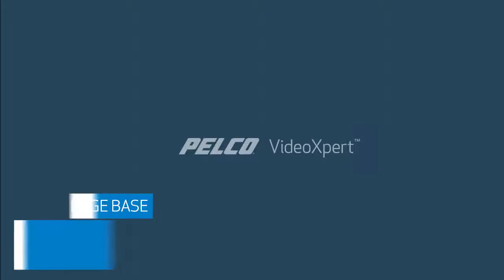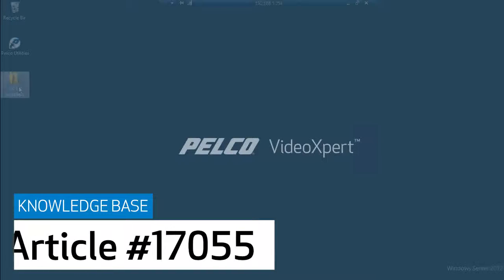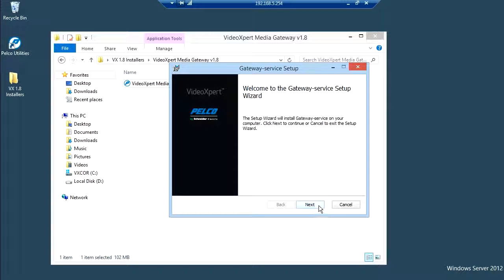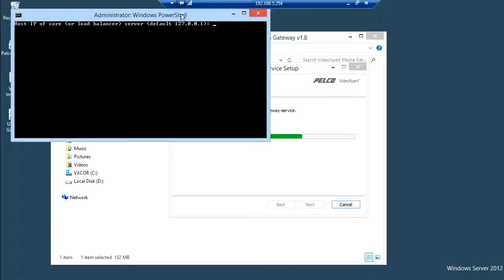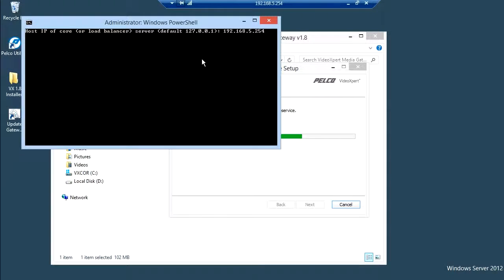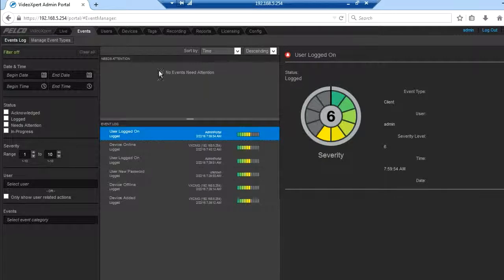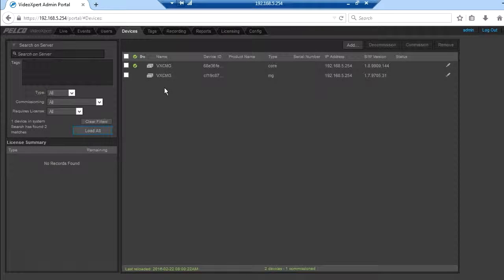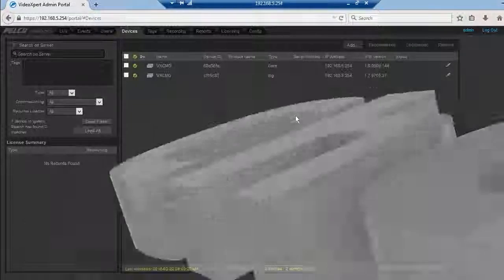Pelco - VideoXpert: Installing or Updating Media Gateway Software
Learn how to install or update your VideoXpert Media Gateway software. After installing and commissioning the Video Gateway, you can begin streaming video from VideoXpert.